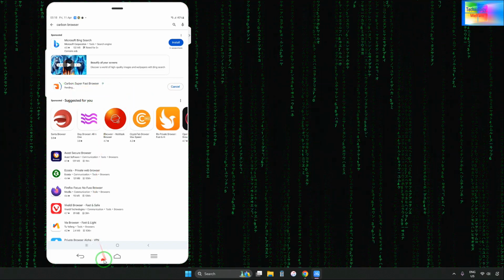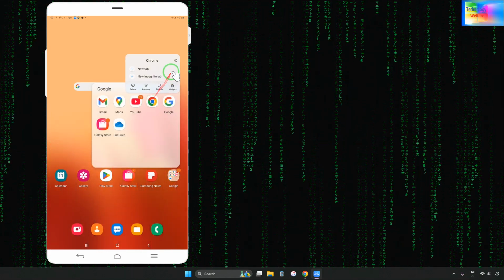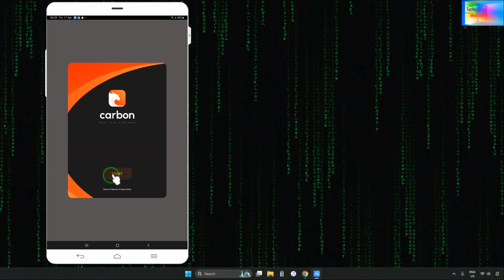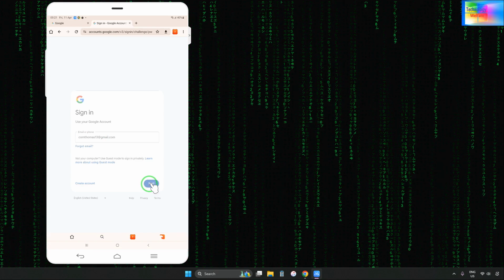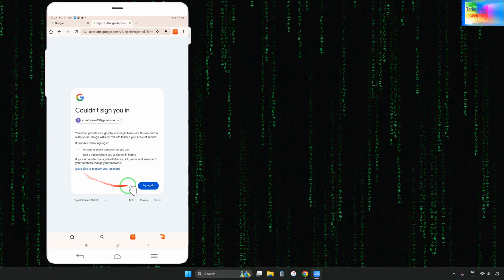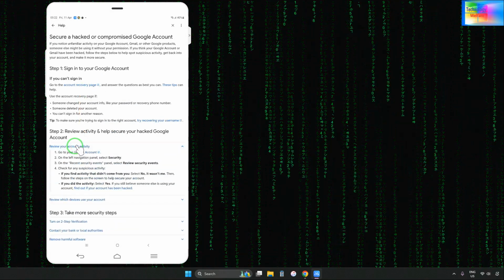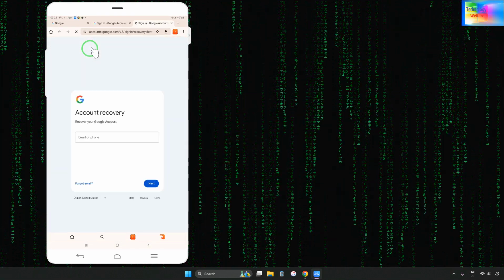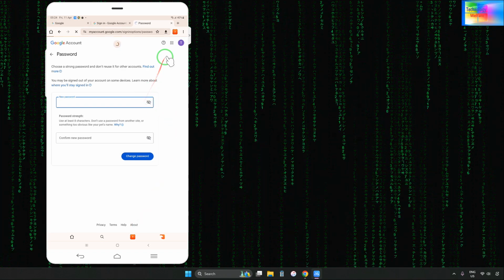Google Account Recovery 2025✅ How to Recover Gmail Without Password, Recovery Email & Phone 🔴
🔐 How To Recover Gmail Without Phone Number or Password (Step-by-Step Guide)

Lost access to your Gmail account and can't remember your password or don’t have access to your recovery phone number? Don't worry — in this video, we walk you through how to recover your Gmail account even if you’ve lost both your password and phone number.

📌 In this video, you’ll learn:

How to use the Gmail Account Recovery page

Tips to answer security questions correctly

What to do if you don’t have access to your recovery email

How to prove your identity to Google

Best practices to regain control of your account

✅ No phone? No password? No problem. Follow these simple steps and get back into your account fast.